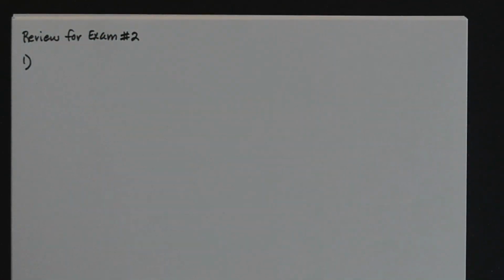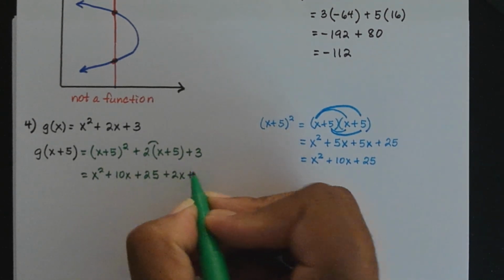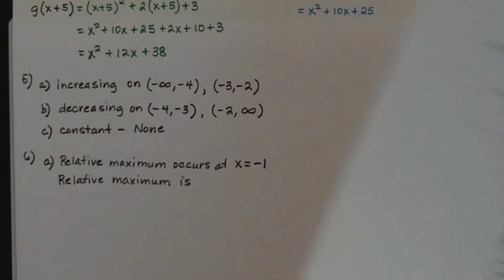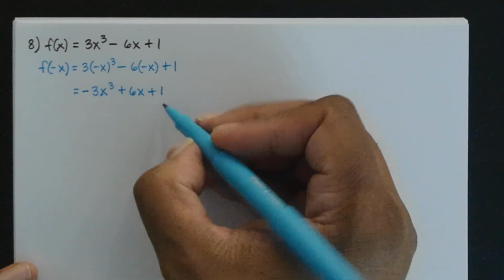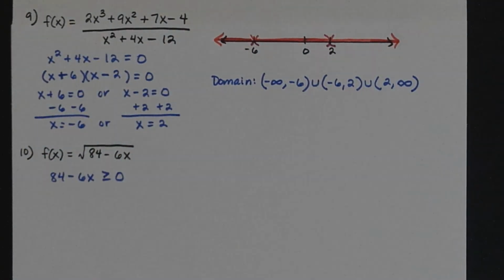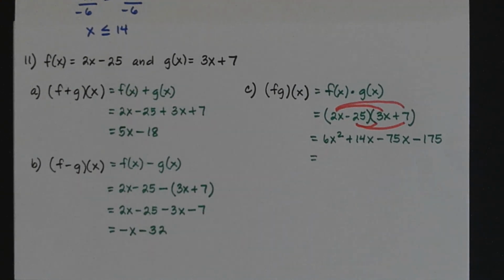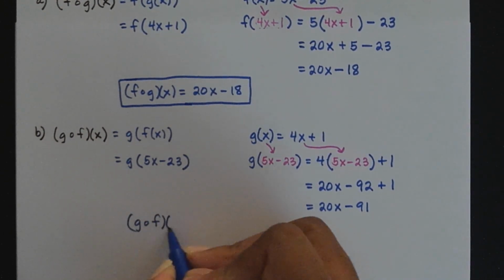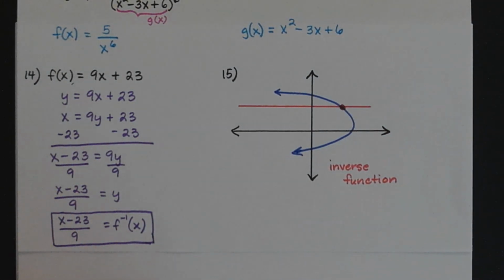MATH 1113 Review for Exam 2 SP24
This video is a review for Exam 2 in College Algebra for the Spring 2024 semester.